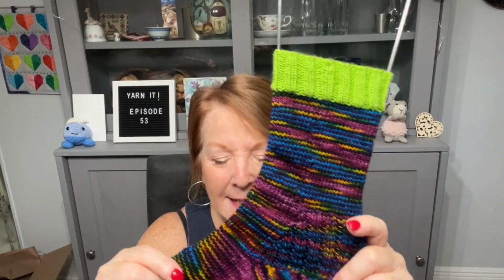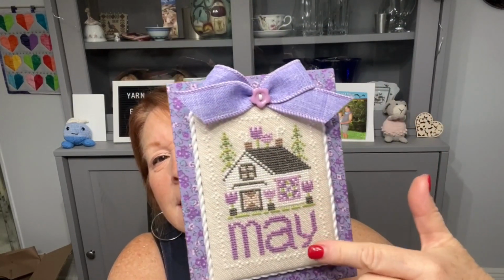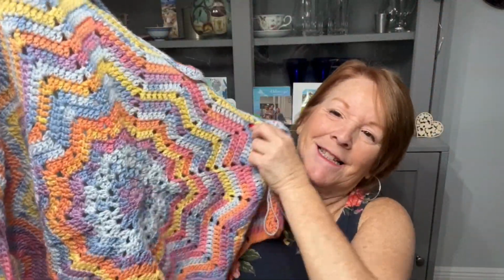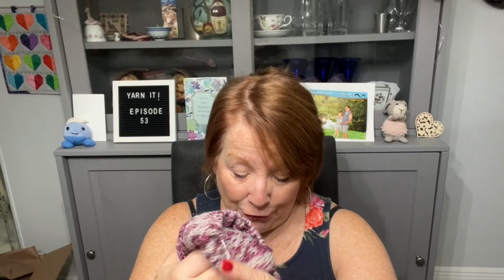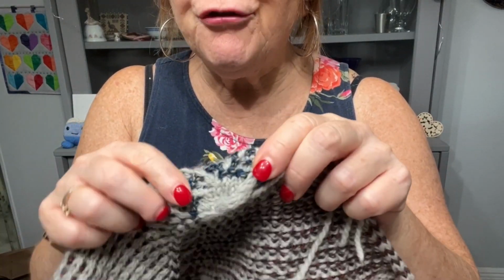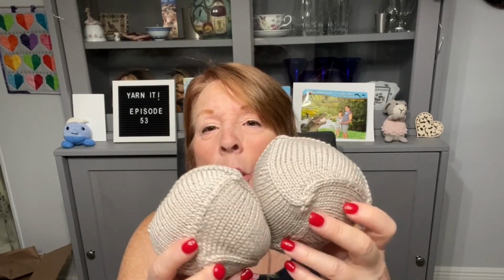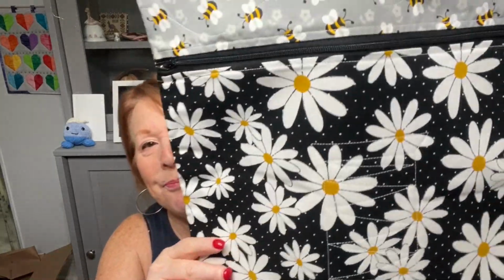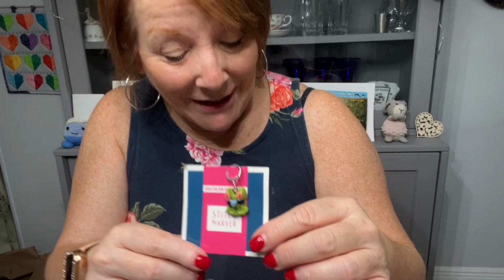Yarn It! Episode 53 - Mosaic Knitting Is My MOJO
This podcast is all about my stitching adventures that I'd like to share with you.

Yarns Mentioned:
Silky Sock Yarn:  Pansy
Lion Brand Ice Cream:  Parfait
Blue Sky Fibers Woolstock Worsted (Grey Harbor)
Spin Cycle Dream State (Shades of Earth:

Project Bags
Stitching with Westies (Facebook Group- Destash Unloadin

Books:
Don't Forget To Write by Sara Goodman Confino

TV Shows/Movies
Kingdom of the Planet of the Apes (Movie)
Apples Don't Fall Too Far (Peacock)
Heartland (Netflix)